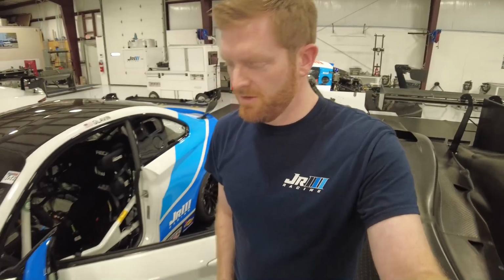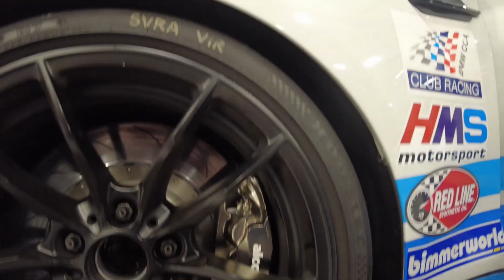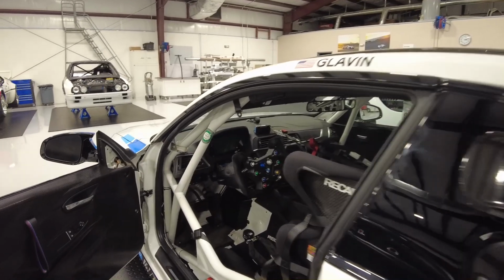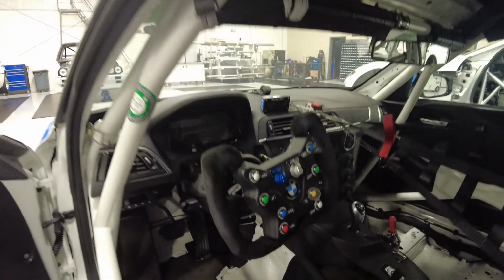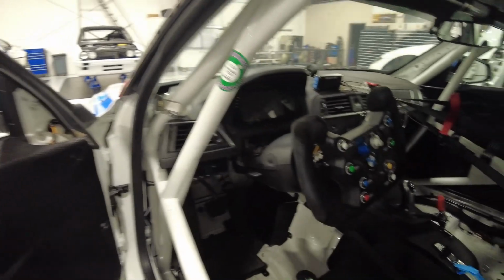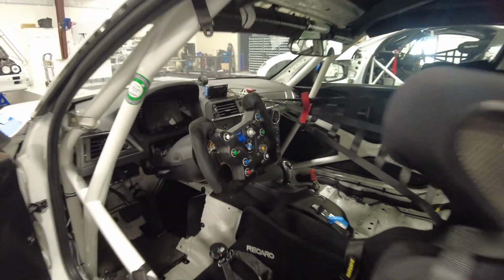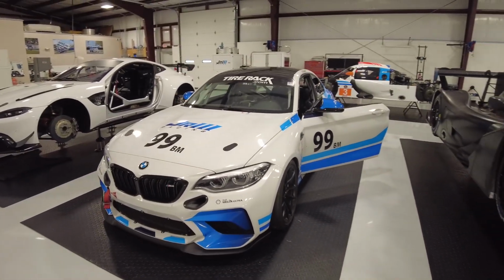Mike Skeen: BMW M2 CS Racing Helmet Cam, Onboard, Walkaround At Sebring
Check out the JRIII Racing BMW M2 CS Racing at Sebring.